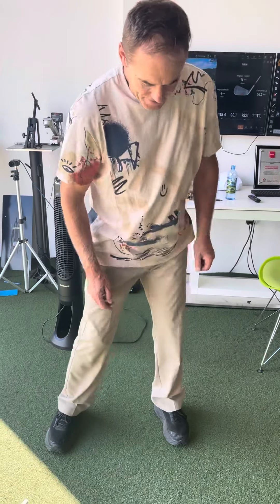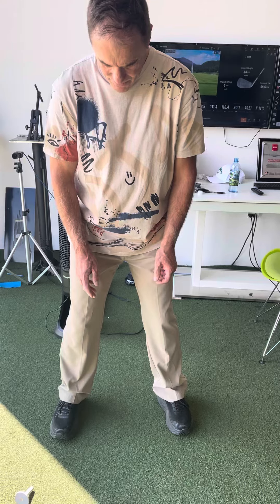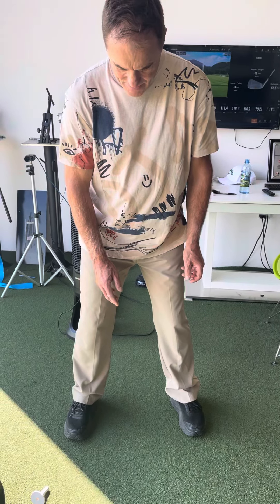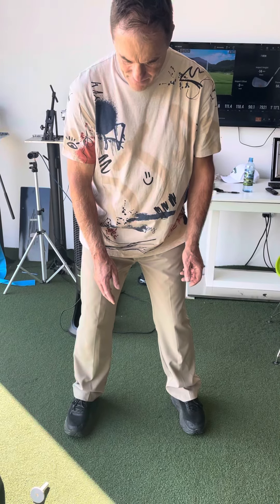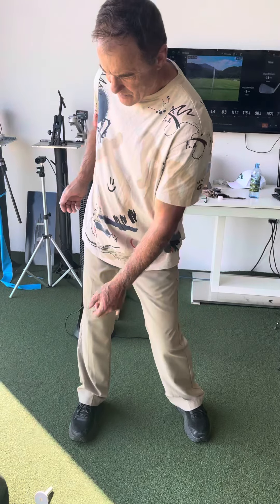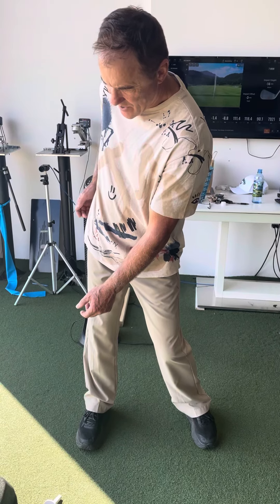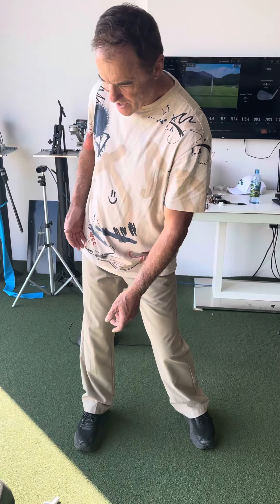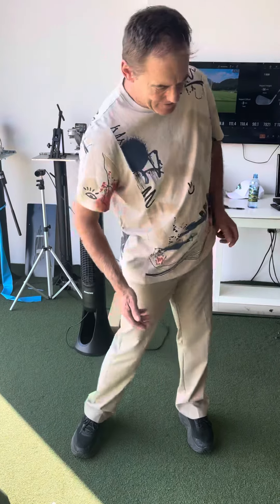July 14, 2023